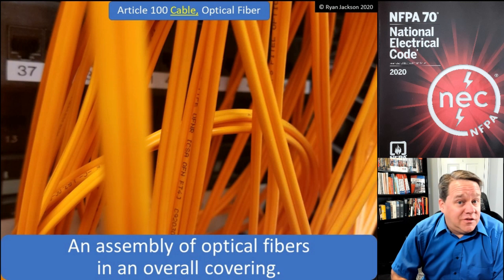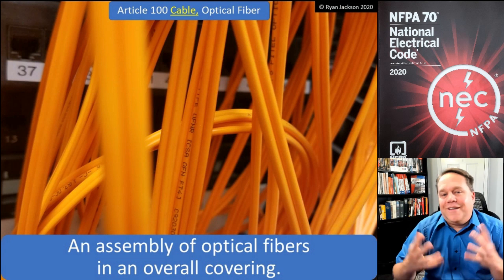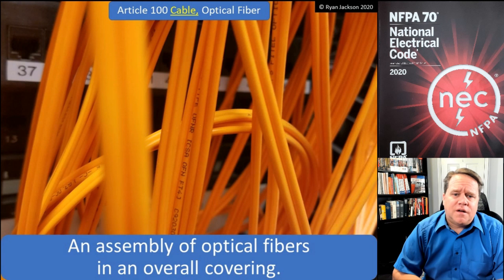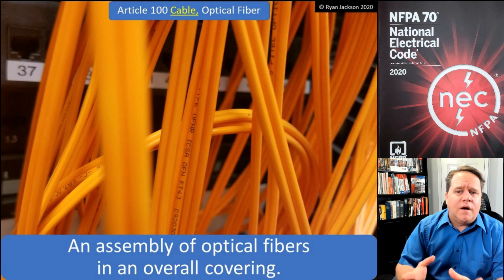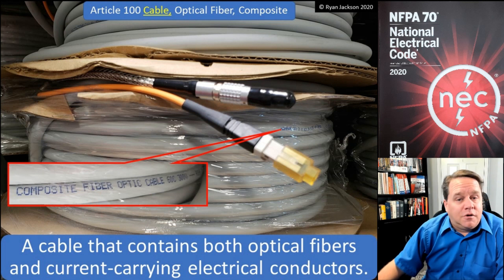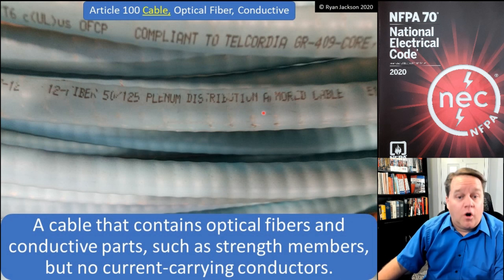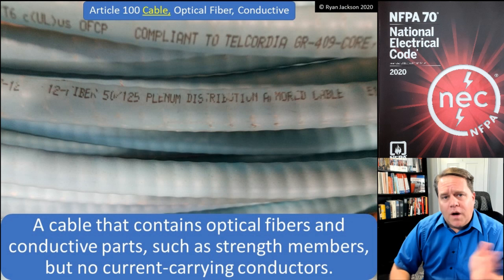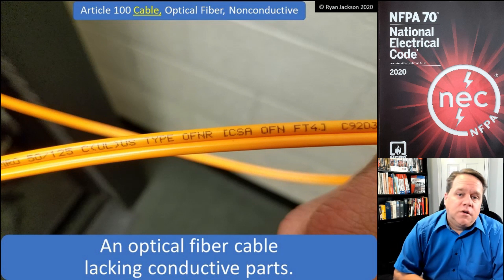100 Days of Article 100: Cable, Optical Fiber and Cable Routing Assembly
The definitions relating to optical fiber cable, as well as cable routing assemblies are covered here.